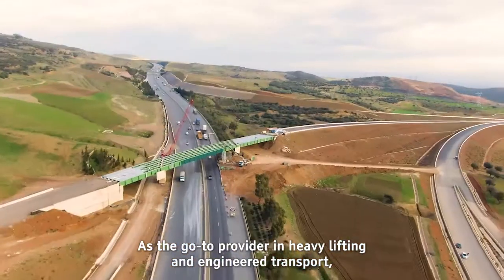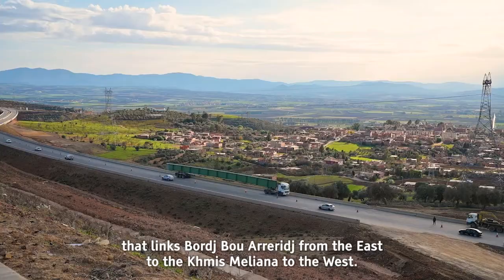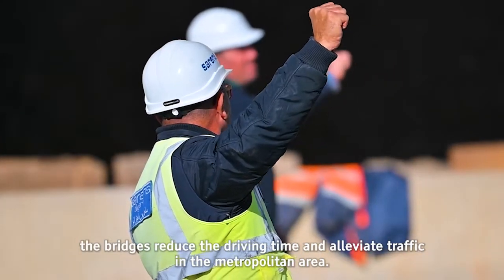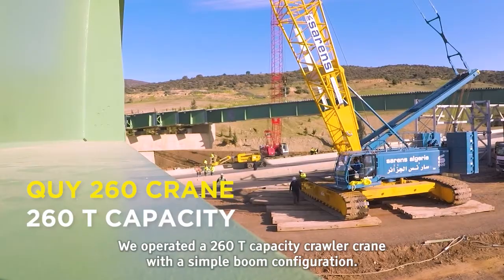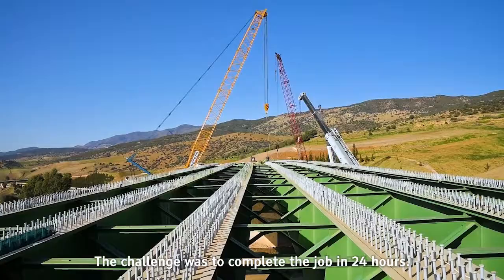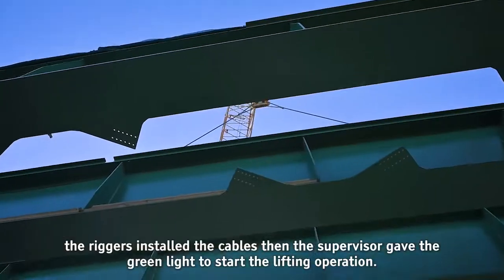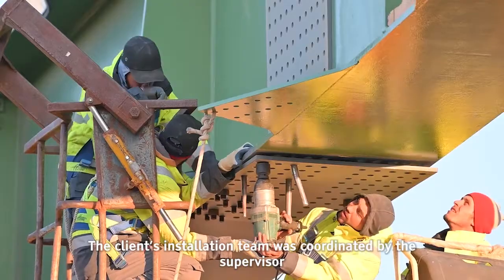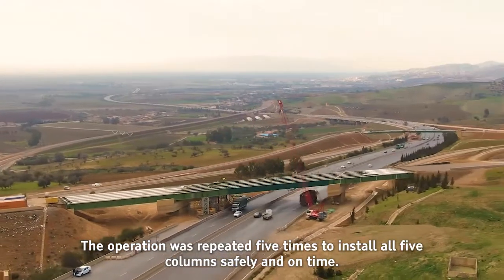Howwedoit - Time-sensitive Heavy Bridge Lifting on Algerian Highway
When the Algerian Highway Agency (ANA) needed to lift a heavy bridge on one of Algiers’ main roads, client MNG MAPA entrusted the project to Sarens Algerie. Time was a crucial factor in this operation because the road, a main highway axis with heavy traffic, needed to be closed for limited periods of time over the course of a weekend. This put heavy pressure on the collaborators who took part in this project, and the project team had to work night and day without interruption to complete the operation within the tight time frame.

To lift the 35-tonne, 5-metre high bridge elements, Sarens used a QUY260 crane with the main boom in S configuration (41 metres). Working for two days straight, the crew performed five picks with the crane, lifting in a fixed position with minimum movement and crawl despite challenging wind speeds on-site.